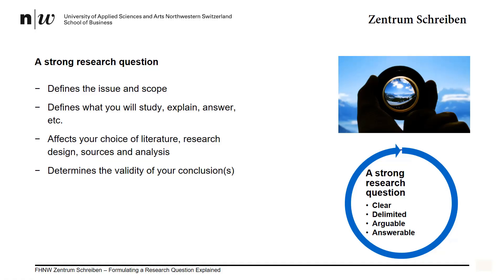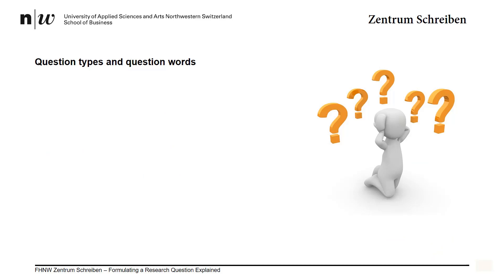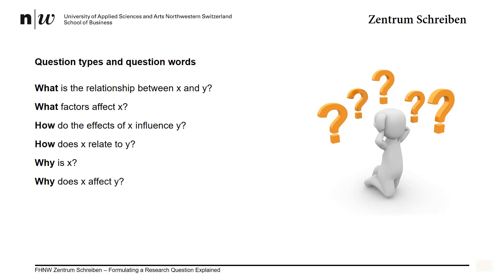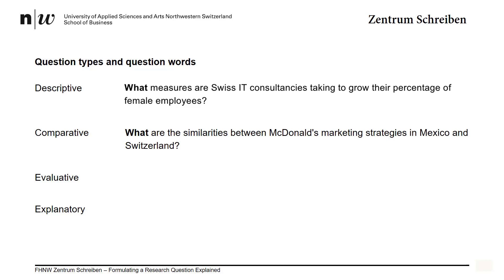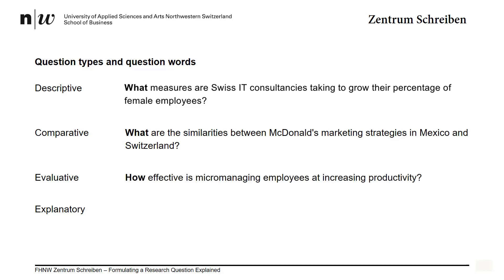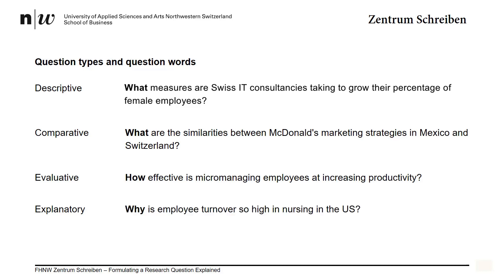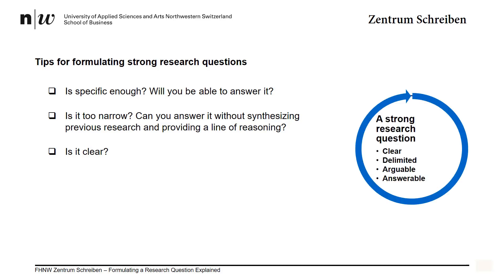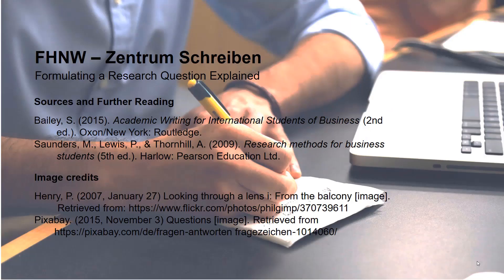Zentrum Schreiben: Formulating a Research Question Explained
Support for students in BSc, MSc and MAS programmes at the FHNW School of Business regarding academic writing and research design. Provided by Zentrum Schreiben / Writing Hub.